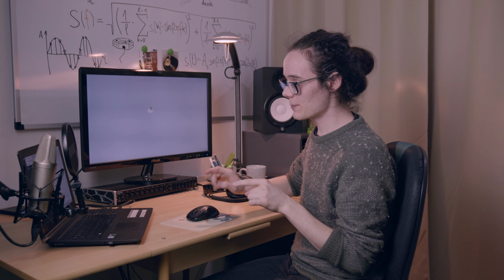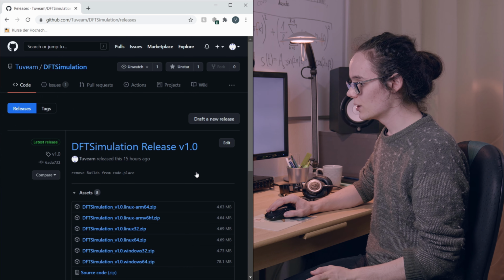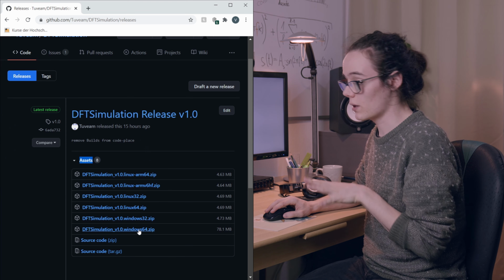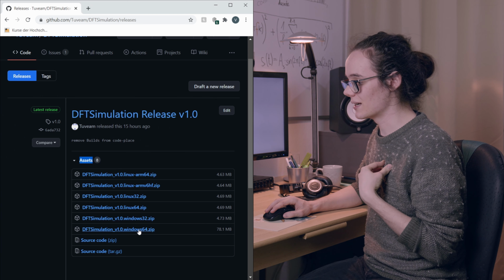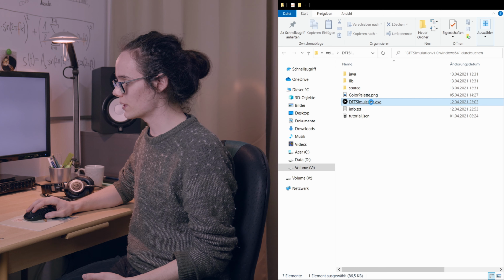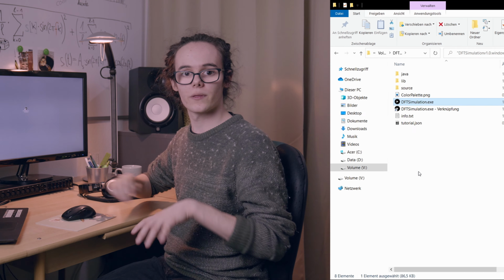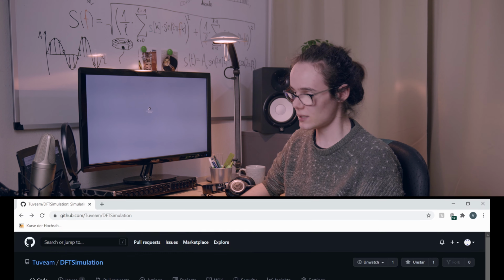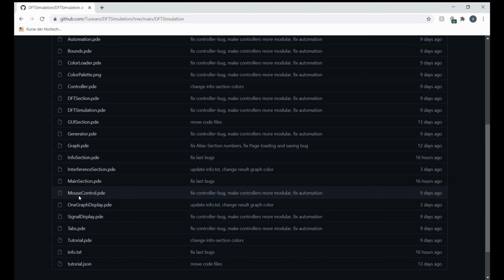Introduction | Discovering the DFT Episode 1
How does frequency analysis work? This Episode kicks off the series, in which we will discover the discrete Fourier Transform, DFT for short. Grab the software and play around while watching the series.

You can get the free software on my GitHub repository:
(click on "releases", then "assets" and download the right file for your machine. Unpack the zipped folder and click on the executable. Don't remove any of the data from the folder! You can make a shortcut to the executable and move the shortcut whereever you want.)

The frequency analyzer, that I showed as an example, is a free one called SPAN by Voxengo.

If you want to learn coding, do it with Processing (Java Framework)!

Thanks to everyone that helped!
The test audience,
Oli Jess (Camera), Clara Dörholt (Set Design), Daniel Erben (Location Sound) and Robin Zehm (Color Grading)

See you in the next episodes!